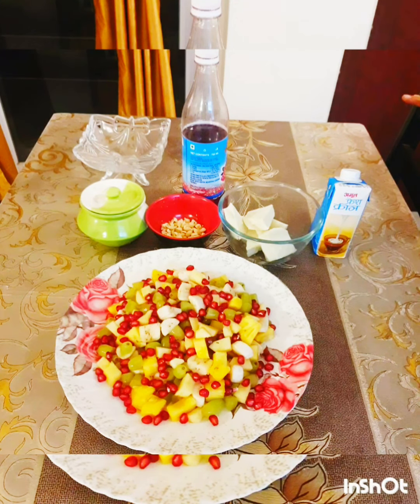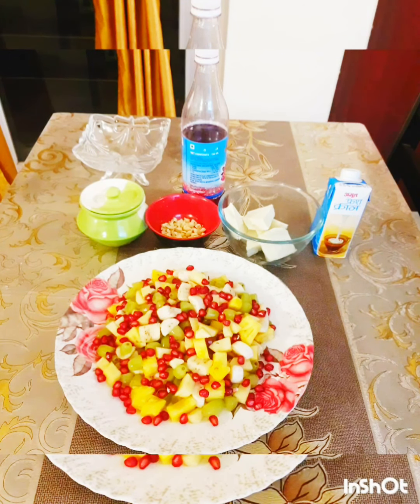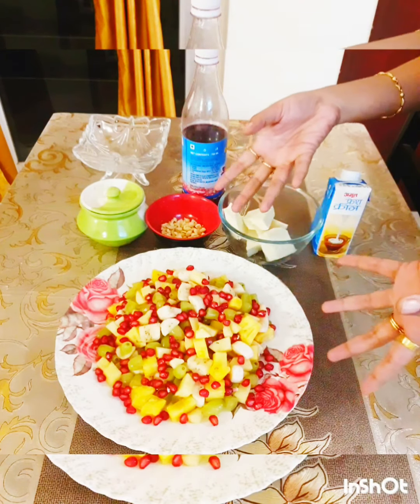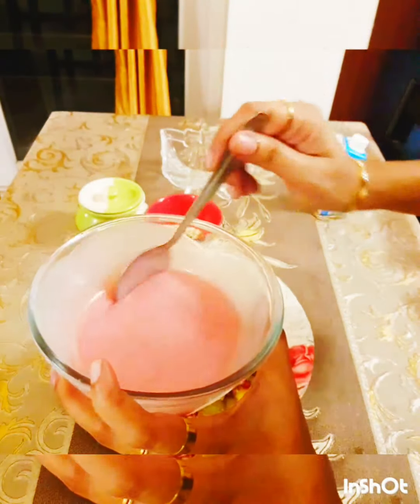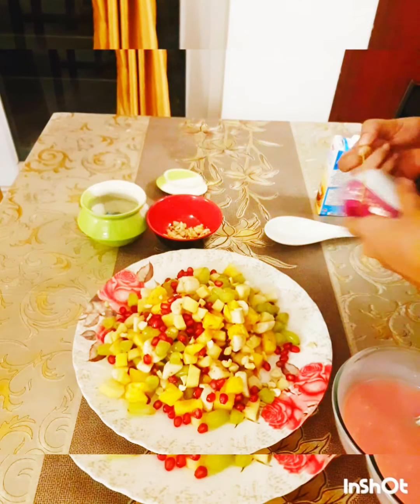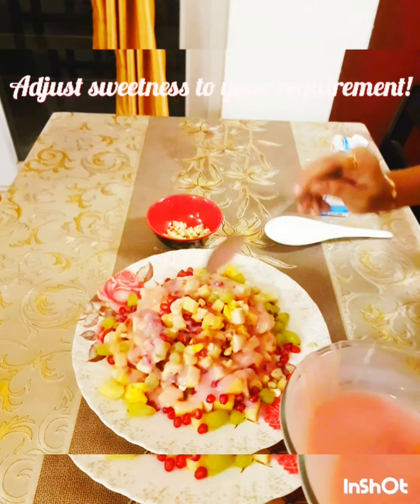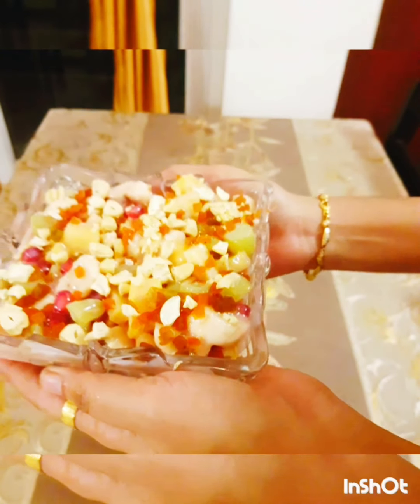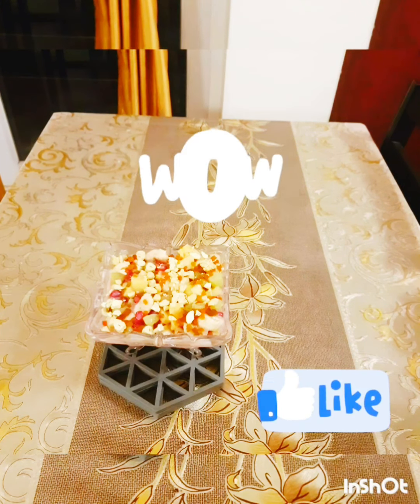Fruitilicious Fruit Salad/Ramadaan Recipe!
Make this Fruit salad during ramadaan insha allah! Its so refreshing!